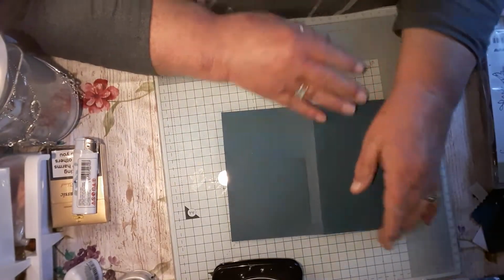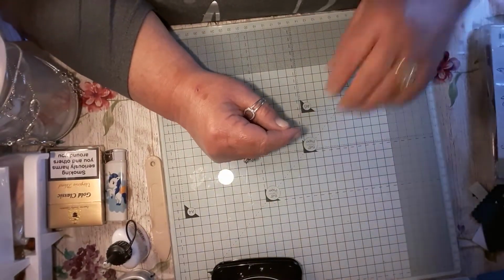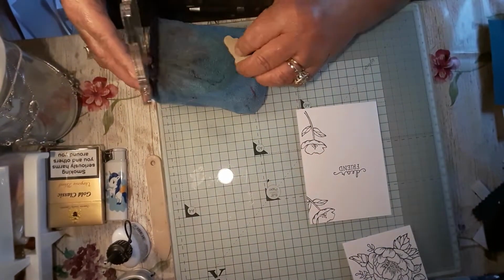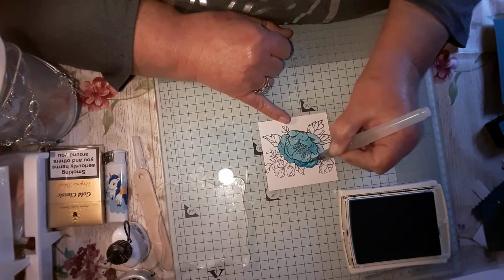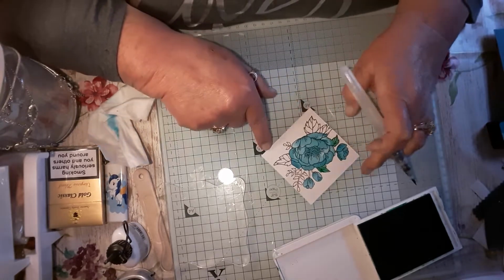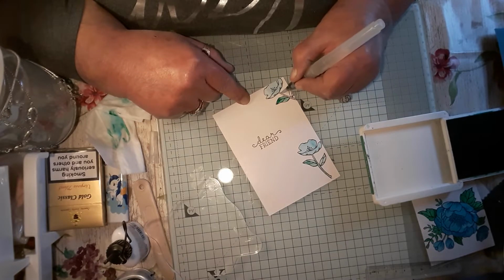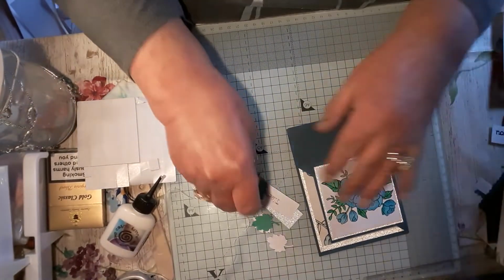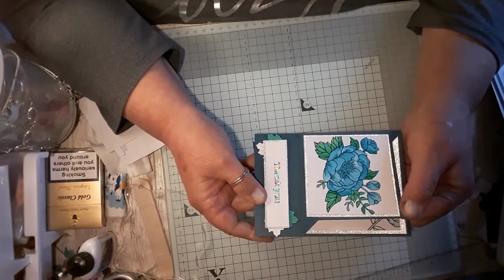Card Sunday ( adults only )